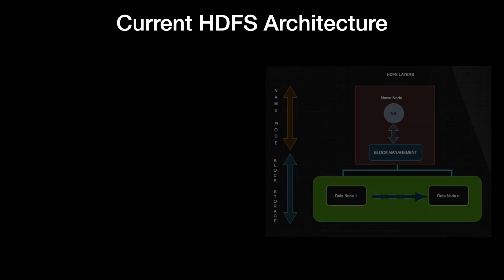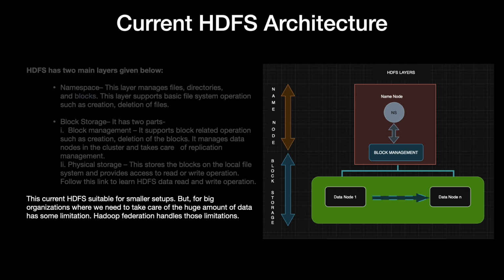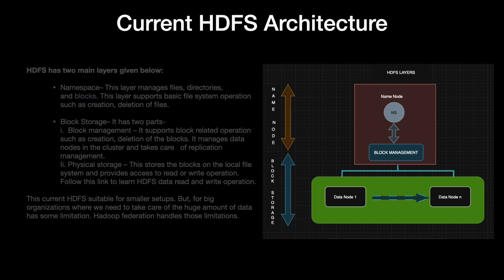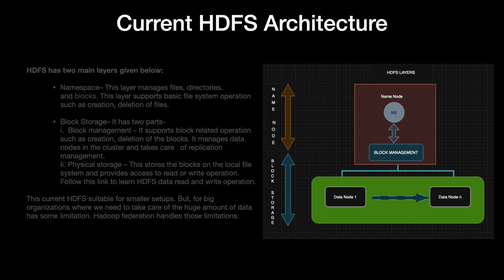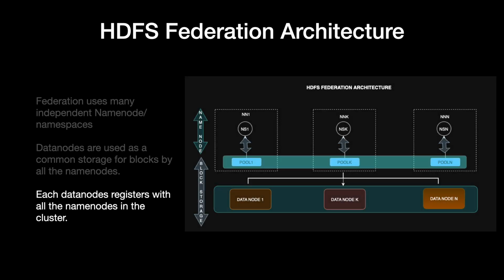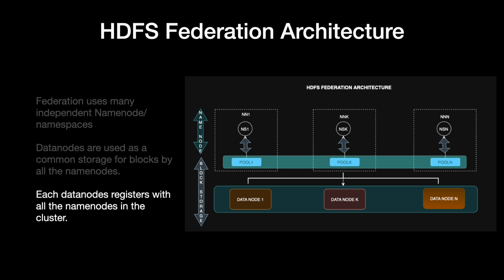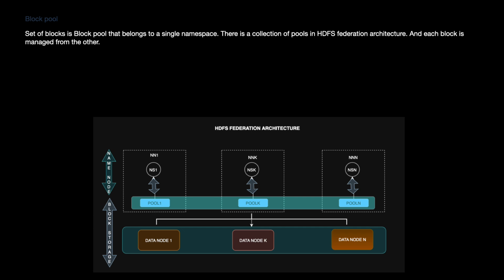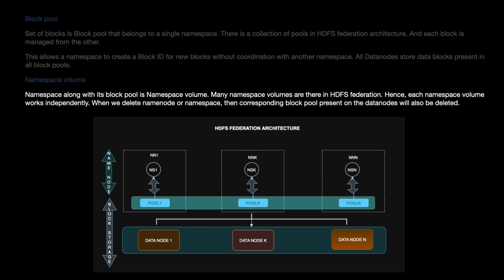Understanding HDFS Federation in Hadoop Architecture & Benefits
🔹 **Introduction to HDFS Federation & Architecture | Hadoop Tutorial** 🔹

Are you looking to understand how HDFS handles large-scale data storage in Hadoop? This video provides a clear explanation of **HDFS Federation** — a major improvement over the traditional HDFS architecture.

* What is HDFS Federation and why it's important
* Limitations of the original HDFS architecture
* Detailed look at HDFS Federation architecture and its key components
* Core concepts: Namespace, Block Pools, Namespace Volumes
* How HDFS Federation enhances scalability, performance, and isolation

📌 Traditional HDFS uses a **single NameNode**, which creates bottlenecks and limits scalability. HDFS Federation introduces **multiple independent NameNodes and namespaces**, enabling better performance and efficient resource management across large Hadoop clusters.

💡 This tutorial is ideal for beginners, students, and data engineers who want to deepen their understanding of Hadoop's architecture and how it scales in enterprise environments.

👉 **Watch till the end** for a complete breakdown of how HDFS Federation solves real-world big data challenges!